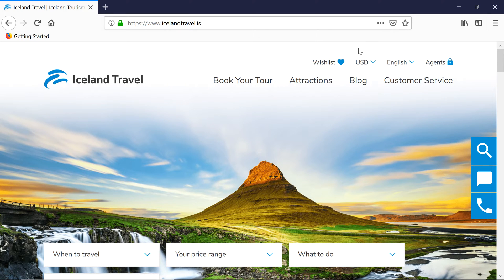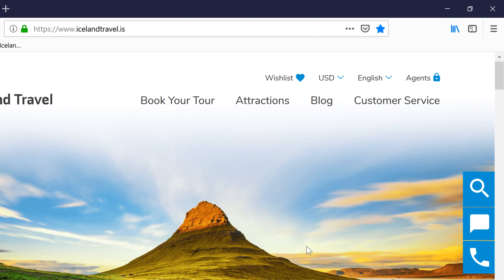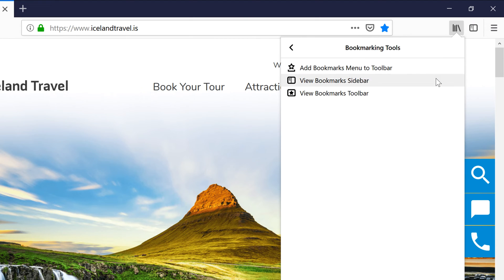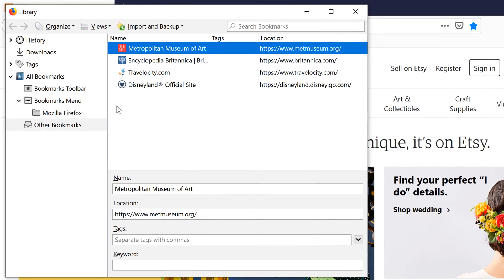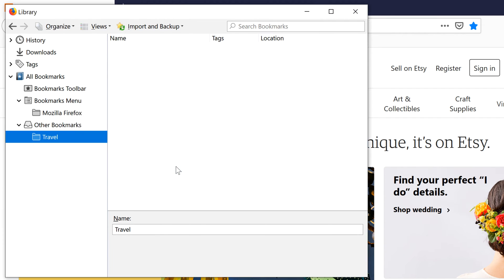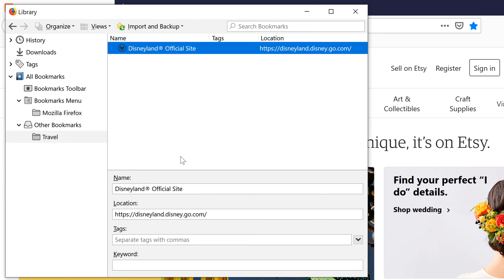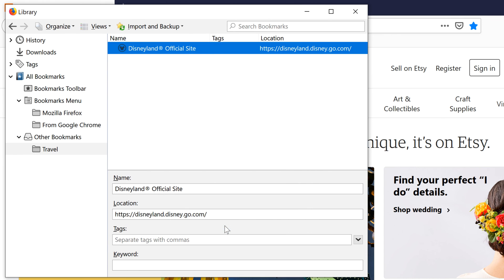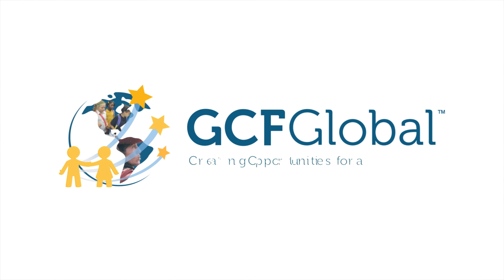Bookmarking in Firefox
In this video, you’ll learn how to bookmark your favorite websites in Firefox. for our text-based lesson.